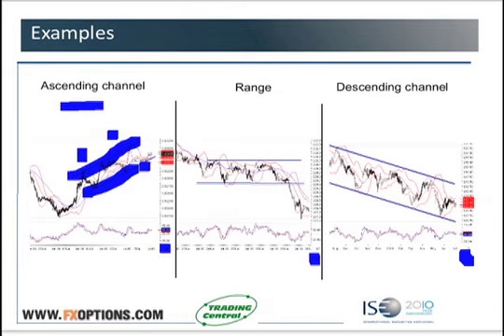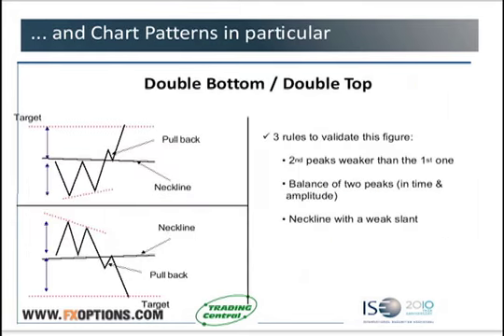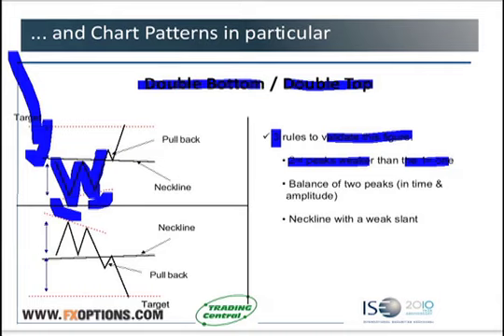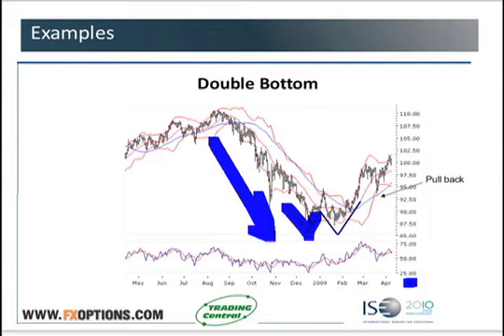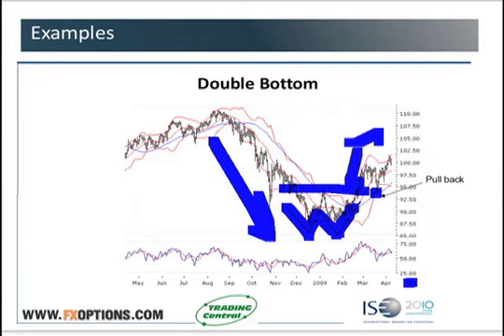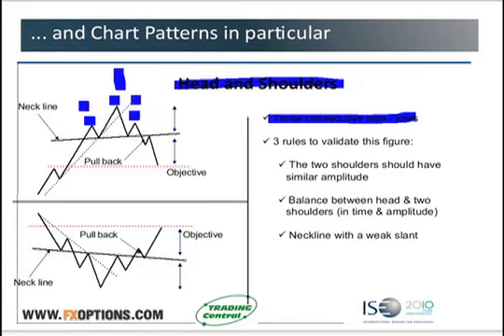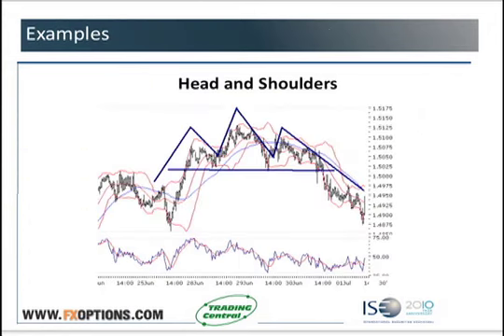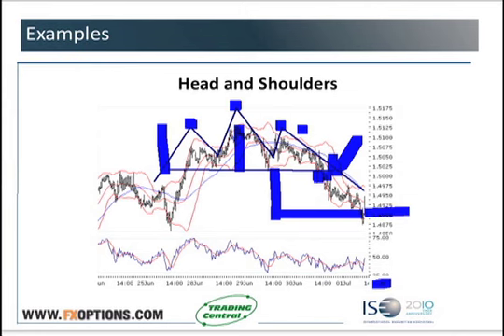Pt3, Christophe Chevalier: Exploiting Chart Patterns to Trade the Currency Markets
Trading Central's top Forex analyst, Christophe Chevalier, shares his view on where the markets are headed using technical analysis.